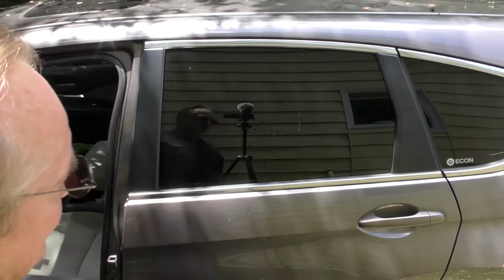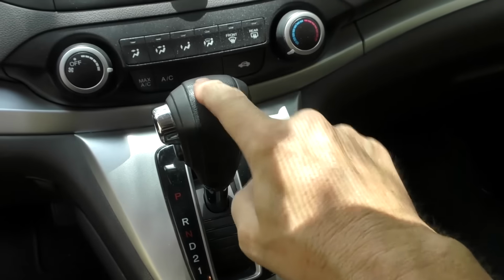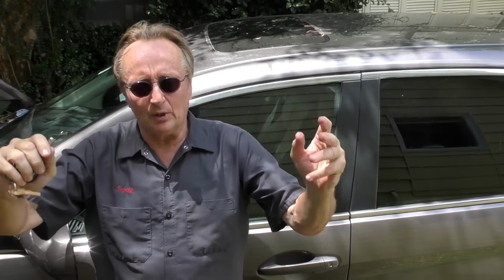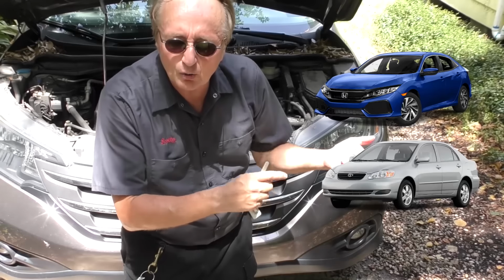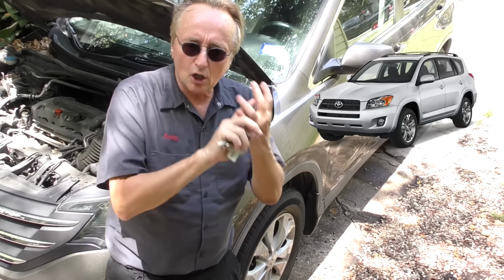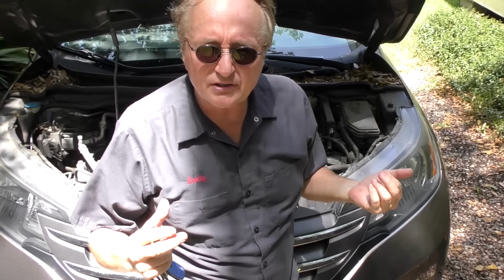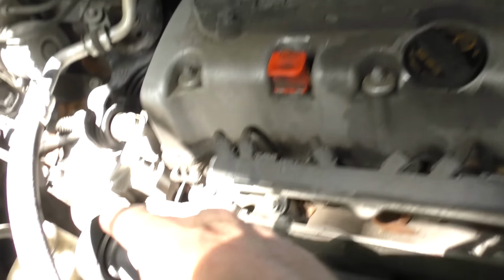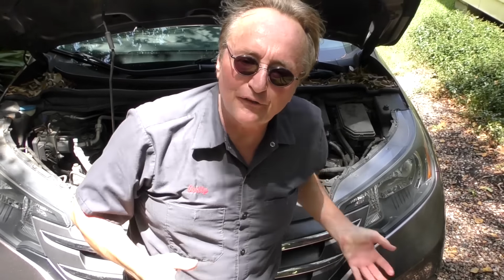Is the Honda CR-V Better Than a Toyota RAV4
Here's Why This Honda CR-V is Better Than a Toyota Rav4, DIY and car review with Scotty Kilmer. Honda CR-V vs Toyota Rav4, which is better? Car comparison. Who makes the best compact SUV. Toyota Rav4 vs Honda Crv. Toyota Rav4 review. Honda Cr-v review. Is Honda better than Toyota? Are Honda CR-Vs reliable cars? Are Honda CR-V's worth buying? Are Toyota Rav4s good SUVs? Car Advice. DIY car repair with Scotty Kilmer, an auto mechanic for the last 51 years.

⬇️Scotty’s Top DIY Tools:
1. Bluetooth Scan Tool
2. Mid-Grade Scan Tool
3. My Fancy (Originally $5,000) Professional Scan Tool
4. Cheap Scan Tool
5. Basic Mechanic Tool Set
6. Professional Socket Set
7. Ratcheting Wrench Set
8. No Charging Required Car Jump Starter
9. Battery Pack Car Jump Starter

⬇️ Things used in this video:
1. Common Sense
2. 4k Camera
3. Camera Microphone
4. Camera Tripod
5. My computer for editing / uploading

►Here's our weekly video schedule:
Tuesday: Auto repair video
Wednesday: Viewers car mod show off
Thursday: Viewer Car Question Video AND Live Car Q&A
Friday: Auto repair video
Saturday: Second Live Car Q&A
Sunday: Viewers car show off